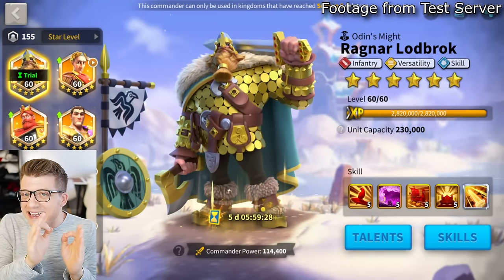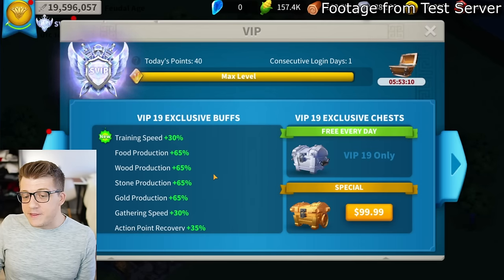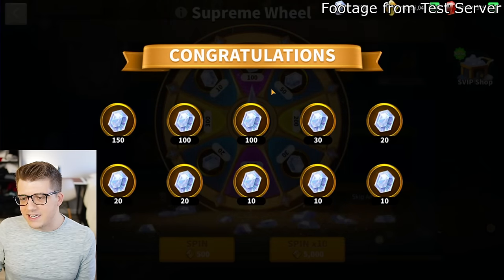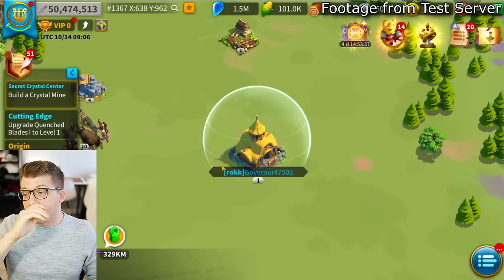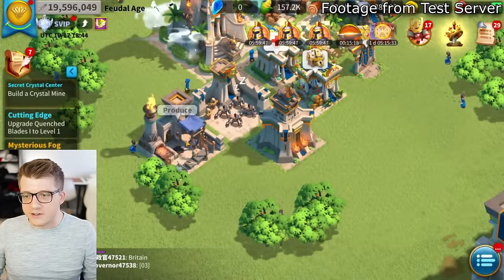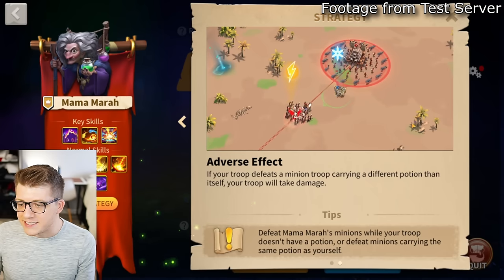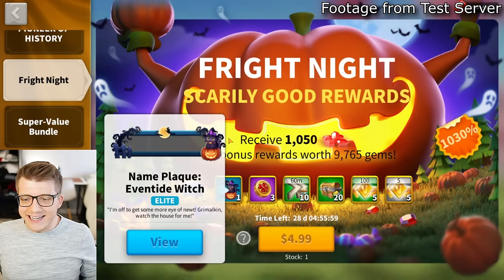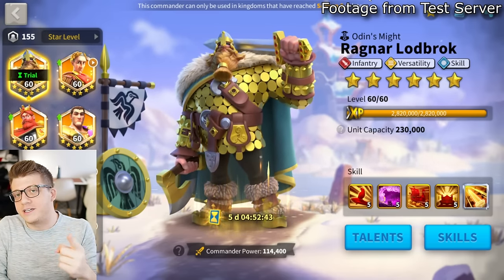NEW Game-Changing Features Coming to Rise of Kingdoms!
Chapters:
0:00 Intro
0:44 Ragnar Prime
2:57 VIP 19 & SVIP
11:35 Vacation Permit
13:26 Halloween Events
19:45 NEW Ceroli Crisis Boss
21:08 NEW KVK! King of All Britain
26:41 New Bundle & More!